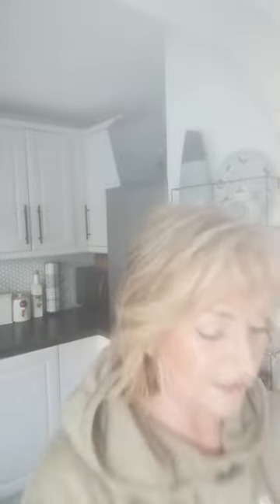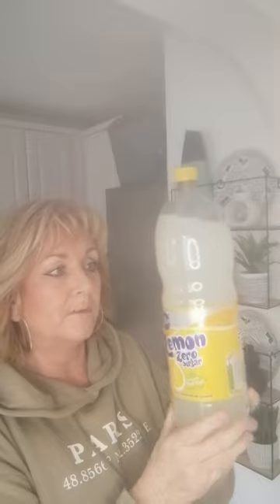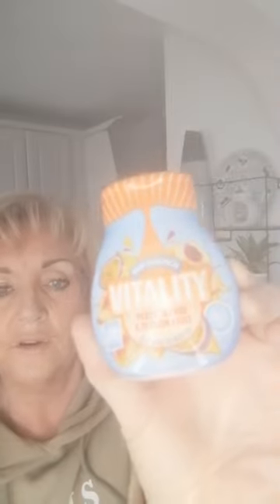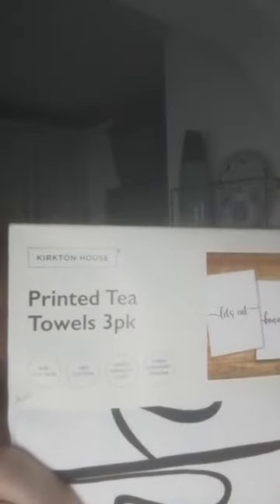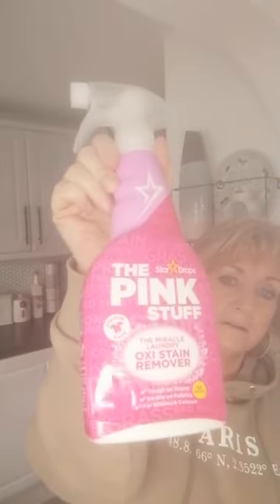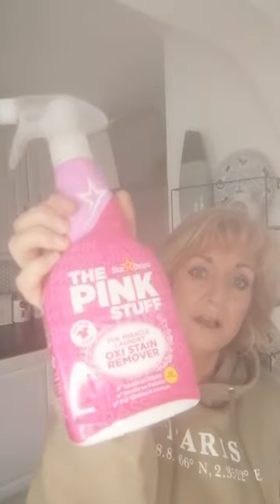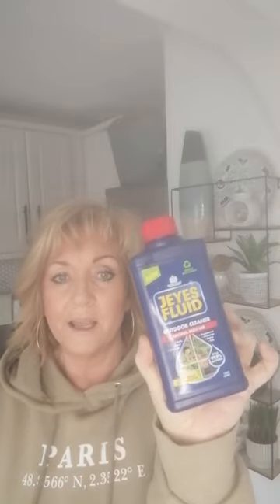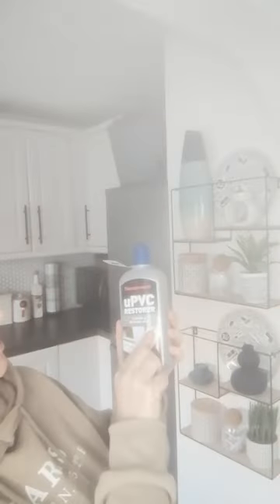Home Bargains Haul, Aldi, Garden ing & charity shop bits & bobs